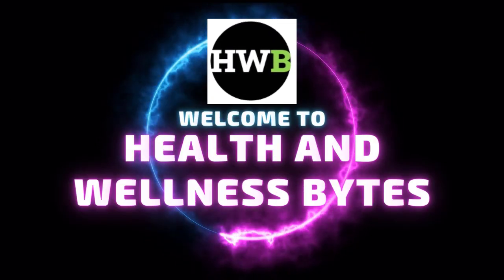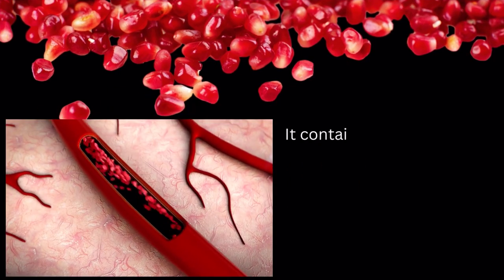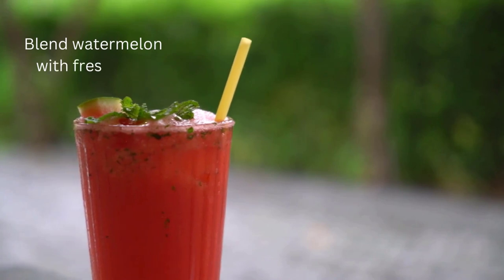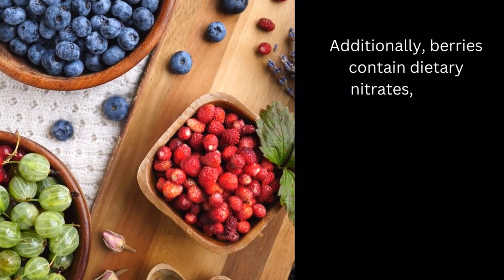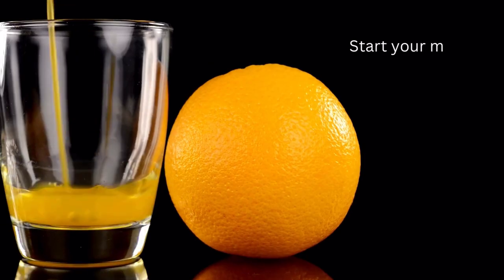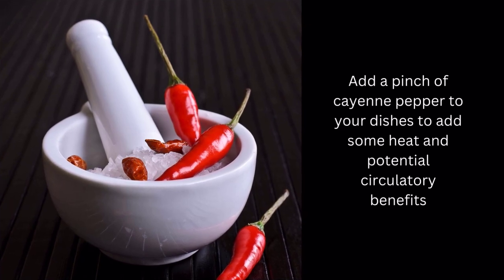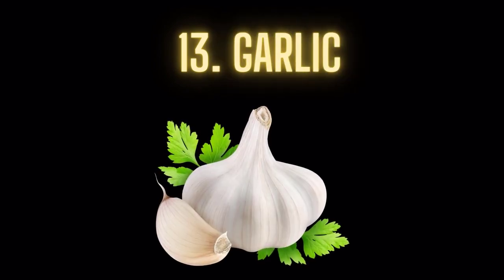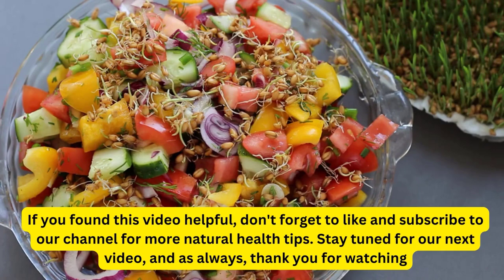15 BEST FOODS TO PROMOTE BLOOD FLOW AND CIRCULATION TO YOUR LEGS AND FEET!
Are you looking for ways to enhance blood flow and circulation to your legs and feet? We've got you covered! In this video, we'll explore 15 incredible foods that can do just that.
Beat Leg Pain! Top Foods for Better Circulation
Boost Leg Circulation: 10 Powerhouse Foods
Improve Foot & Leg Flow: Eat These 12 Foods!
Say Goodbye to Tingling! Circulation-Boosting Foods
Healthy Legs & Feet: Foods That Get Blood Pumping
Poor circulation, also known as peripheral vascular disease or peripheral artery disease, occurs when there is a reduced blood flow to certain parts of the body, especially the extremities like legs and feet. Cold feet, numbness, tingling sensations, and slow wound healing are common symptoms experienced by those with compromised blood flow to their legs and feet.
But don't worry, there's a solution! By incorporating the right foods into your diet, you can promote better blood flow and circulation to your legs and feet.
Pomegranate, Watermelon, antioxidants, oxidative stress, nitric oxide, a potent vasodilator, dietary nitrates, anti-inflammatory, citrulline, Leafy Greens, grapes, vitamin C, vitamin K, and potassium, Berries, Antioxidants protect the endothelial lining of blood vessels, Walnuts improve circulation by providing omega-3 fatty acids that support heart health, flavonoids, yogurt or oatmeal, Beets, Citrus Fruits, cardiovascular health, Tomatoes improve circulation with their lycopene content, Cayenne Pepper, capsaicin, which may promote blood flow and reduce the risk of blood clot formation, Onions improve circulation by providing quercetin, a flavonoid that may enhance blood vessel function and reduce inflammation, Fatty fish like salmon and trout, Cinnamon may help improve blood flow and circulation by promoting the dilation of blood vessels, Garlic contains allicin, Ginger
Remember, incorporating these 15 foods into your diet can help improve blood flow to your legs and feet, promoting better vascular health overall.
Embrace a healthier lifestyle by nourishing your body with these nutrient-rich foods and experience the benefits of improved blood circulation.
Foods to improve blood circulation
Best foods for blood flow
Promote circulation to legs and feet
Foods for healthy blood flow
Enhance circulation with diet
Blood flow boosting foods
Foods for leg and foot circulation
Improve circulation naturally
Best foods for vascular health